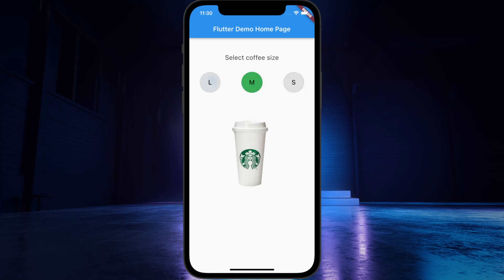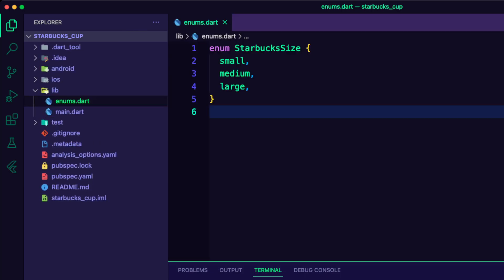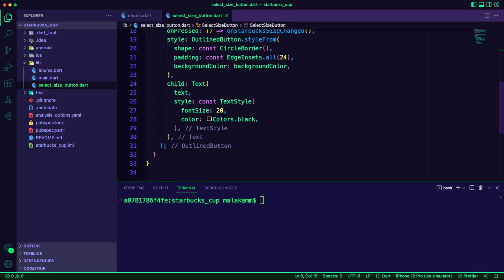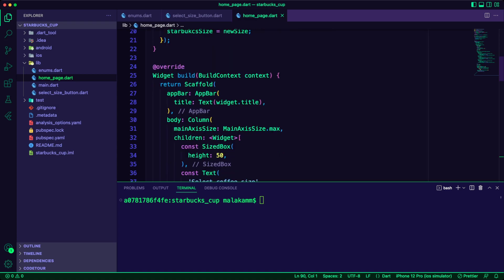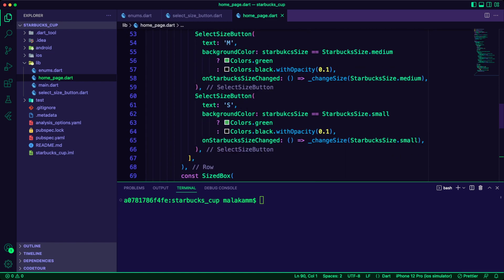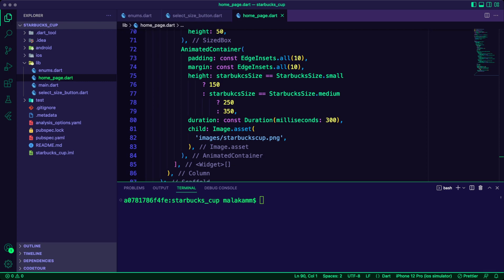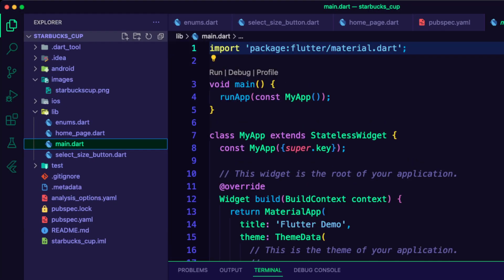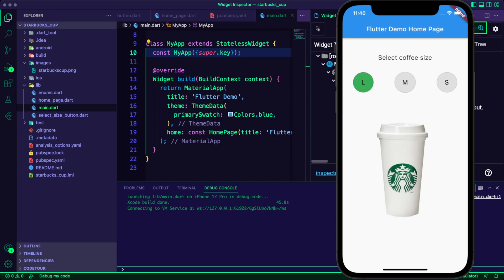Flutter 101: How to create a Zoom Animation in Flutter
Flutter 101: How to create a Zoom Animation in Flutter using the AnimatedContainer widget